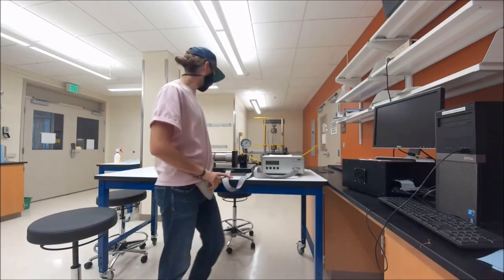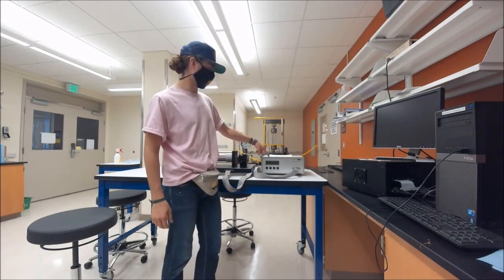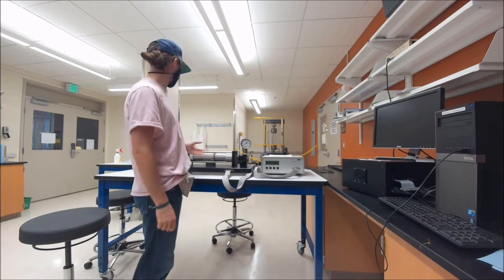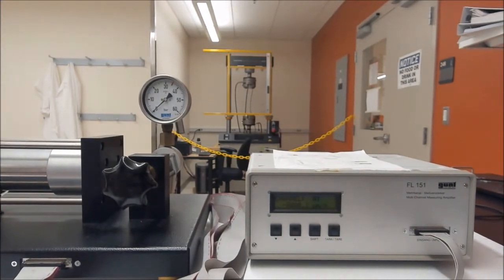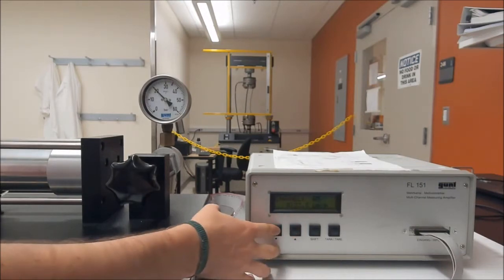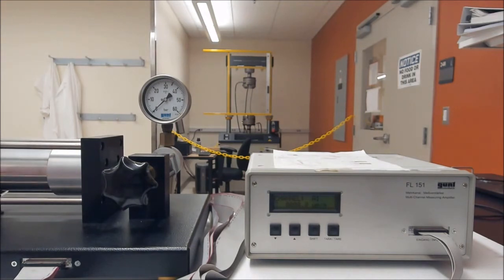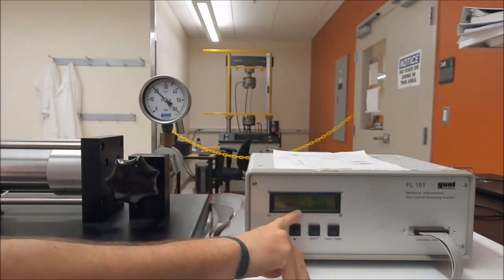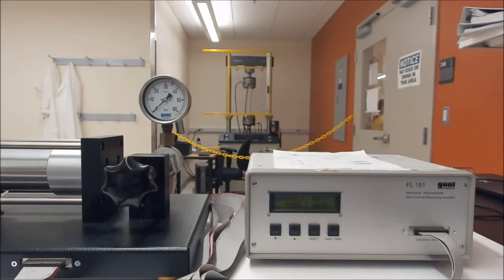ME 124 Virtual Lab3 Pressurized Cylinder